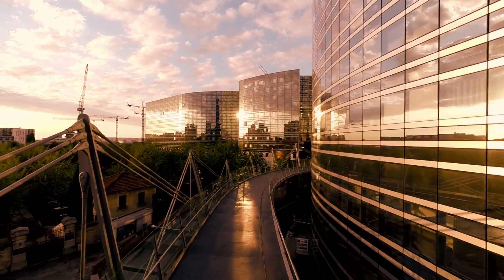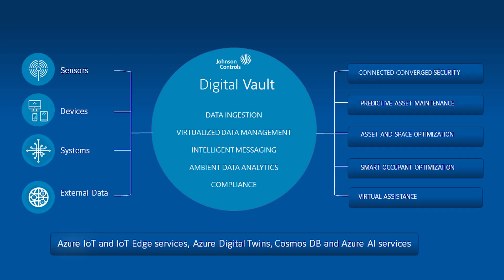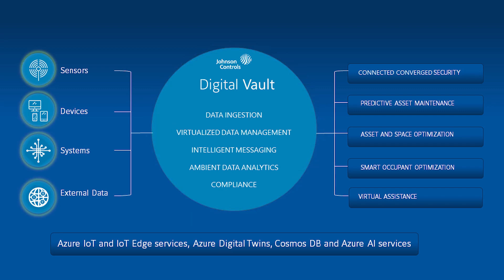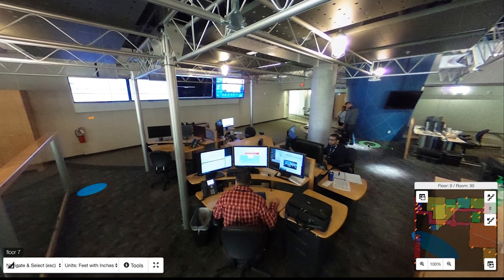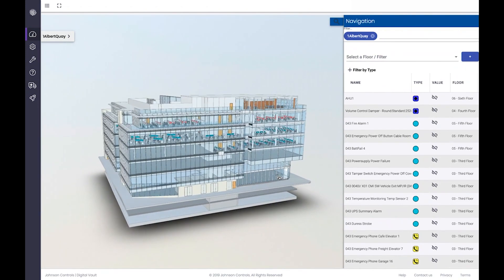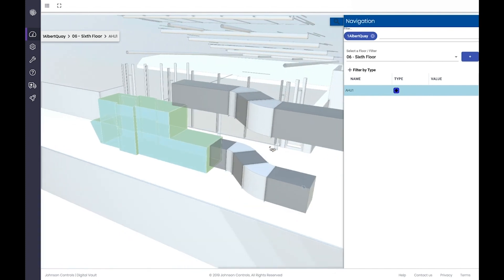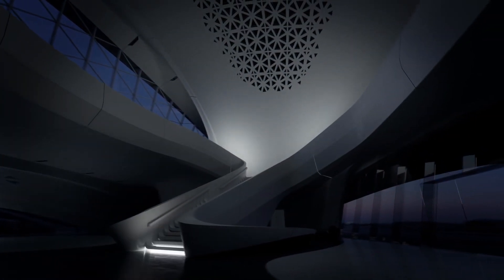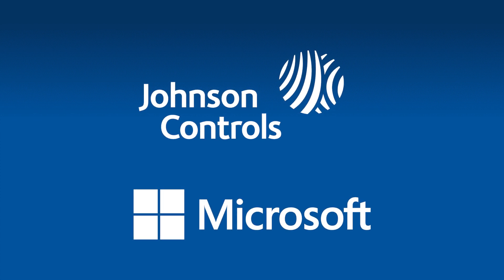Building Digitalization by Johnson Controls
More and more, customers want to digitally transform their buildings so they can optimize their spaces, reduce energy, engage occupants and increase security. As a leader in the transformation of buildings, Johnson Controls is constantly innovating -- guiding customers to a smarter future.

OVERVIEW: Built on Microsoft Azure IoT and Microsoft IoT Edge services, the Johnson Controls Digital Vault centralizes the data of the built environment from OT and IT data sources.
Everything inside or associated with a building can be ingested into the platform.
Digital Vault enables various use cases such as AI-enabled converged security, predictive asset maintenance, energy-optimized equipment and more.

Once the data is ingested, a Johnson Controls “active digital twin” is developed which behaves as a compute agent, capable of communicating with other twins to update, learn and predict.

Learn about how we are applying these AI concepts into the Office of the Future at the headquarters of Bee’ah, a sustainability pioneer in the United Arab Emirates.